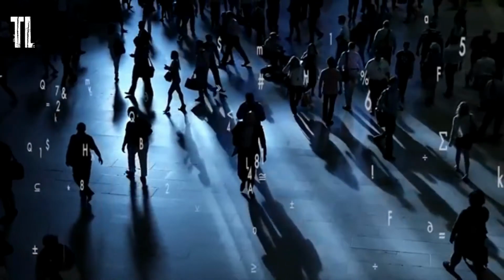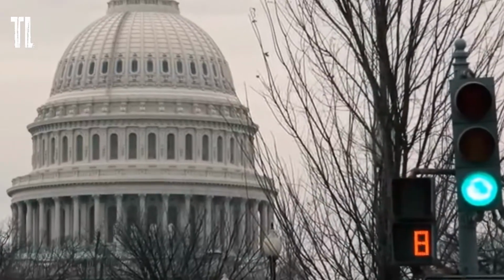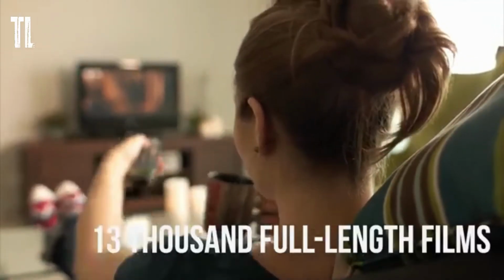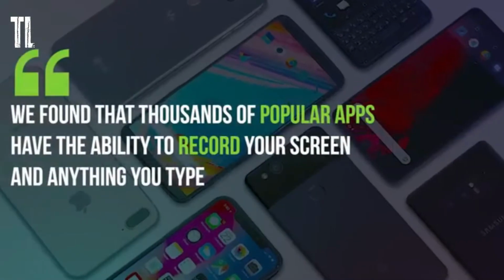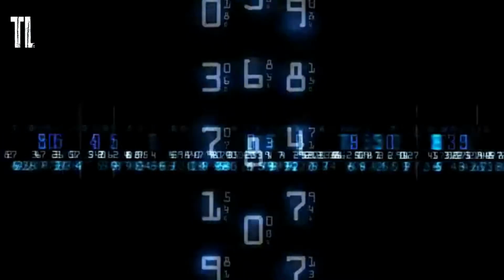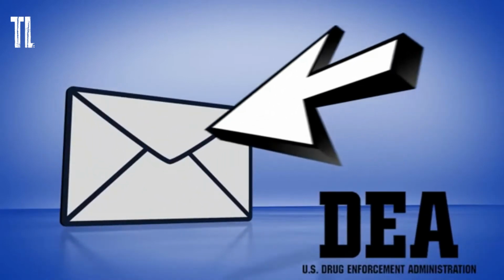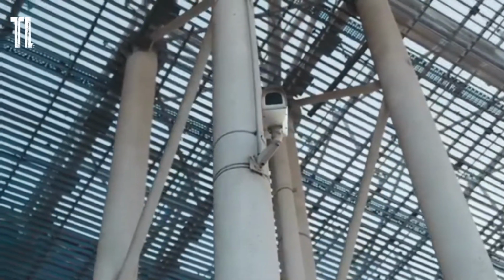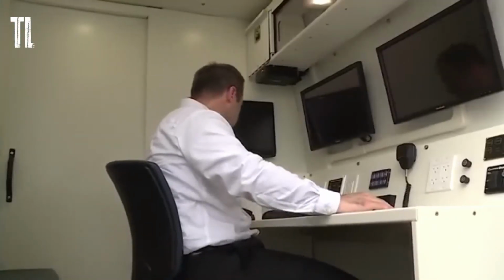How The Government Is Spying On You(do this)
It used to be if someone wanted to spy on you, they had to get a clear view into your home and a pair of binoculars, but these days, you can get a lot more information on someone without ever leaving the comfort of your chair.

Is there any privacy left in the world of smartphones and social media? Is Siri an AI that was programmed to spy on me? Is Alexa peeping on me when I’m in the shower?

We should all know then, that what we do online is watched-over, collected, exploited, and sold. Big Brother is definitely watching you. Today we’ll find out how, ,10 Surprising Ways the Government is Spying on You.

Here are 10 ways the U.S government and the NSA are secretly spying on the American people.

10 Ways The Government Is Secretly Spying On You